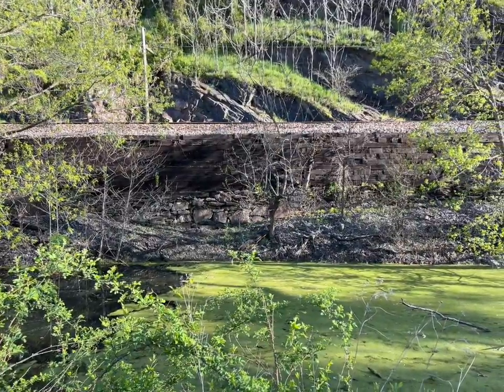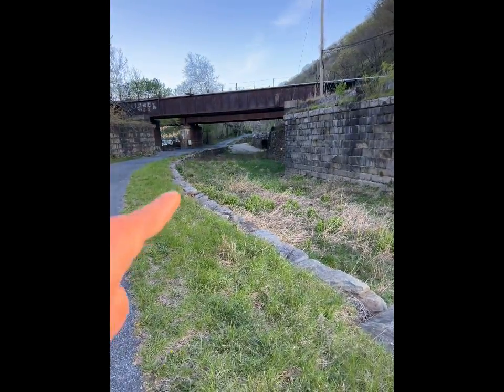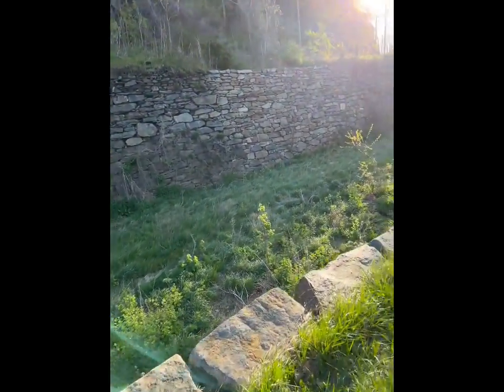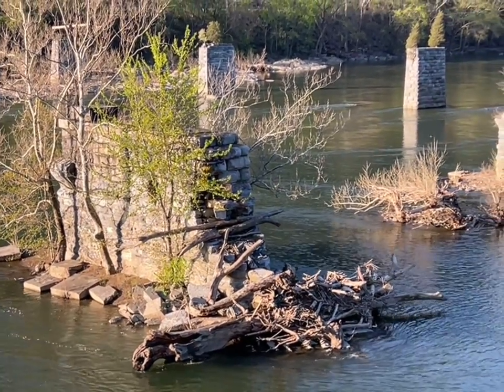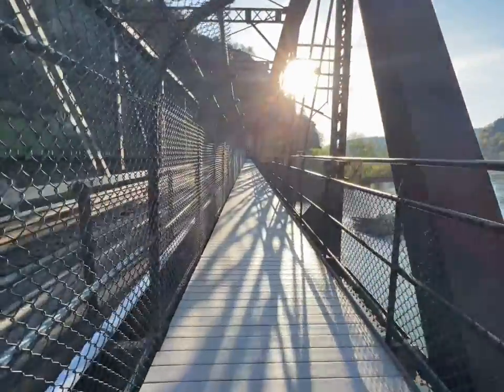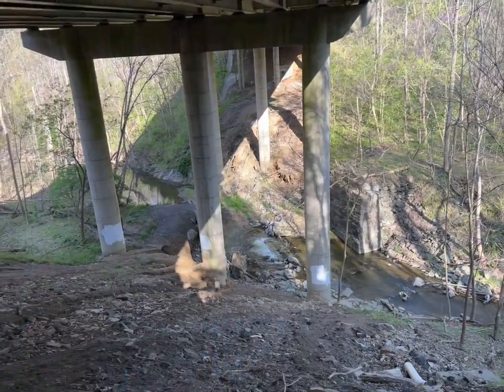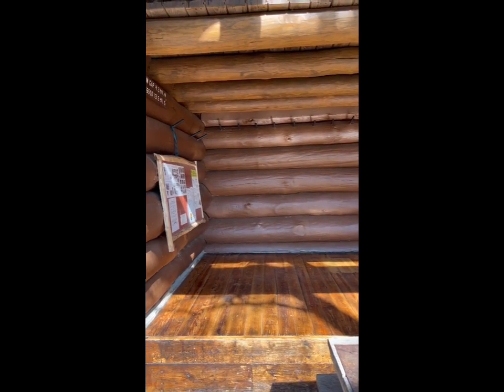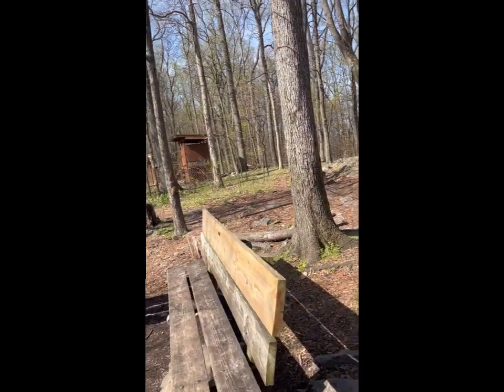into Maryland I go￼